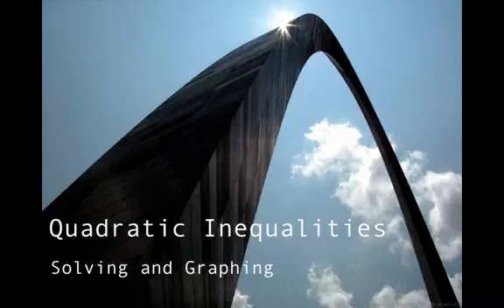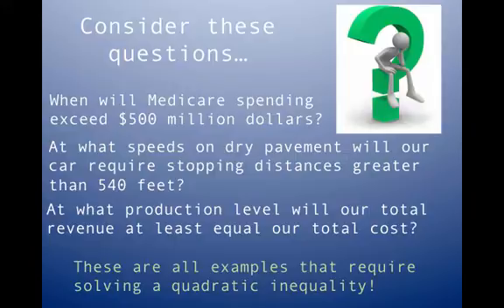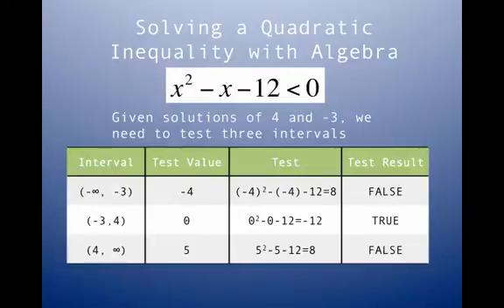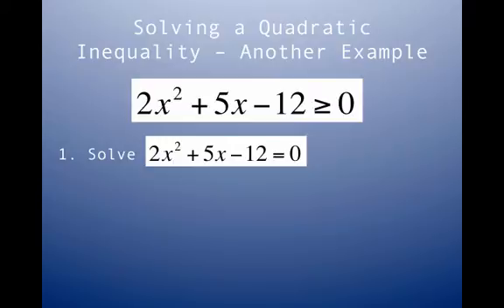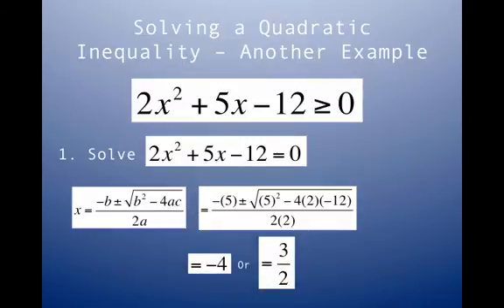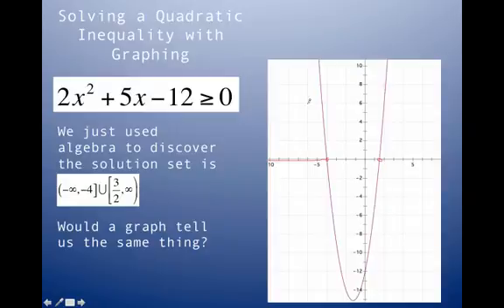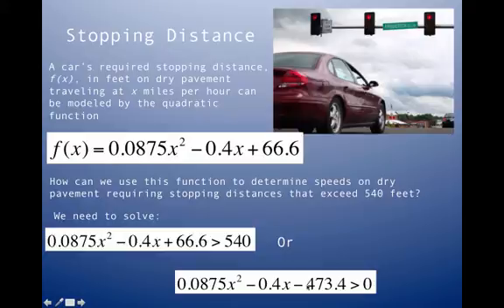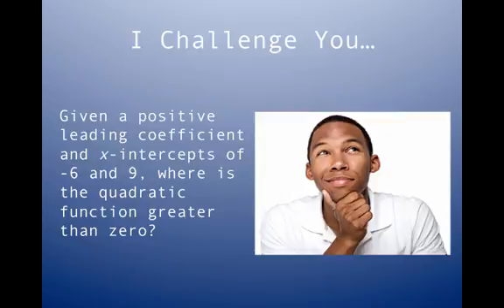3.6 Quadratic Inequalities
Table of Contents:

00:00 - Quadratic Inequalities
00:29 -
01:32 - Consider these questions...
02:28 - Solving a Quadratic Inequality -- The Steps
03:14 - Solving a Quadratic Inequality -- An Example
03:57 - Solving a Quadratic Inequality with Algebra
06:28 - Solving a Quadratic Inequality with Graphing
07:40 - Solving a Quadratic Inequality -- Another Example
08:29 - Solving a Quadratic Inequality with Algebra
10:21 - Solving a Quadratic Inequality with Graphing
11:27 - Stopping Distance
12:25 - Stopping Distance
12:59 - Stopping Distance
14:28 - Key Points to Know for Quadratic Inequalities
14:30 - Stopping Distance
14:38 - Key Points to Know for Quadratic Inequalities
14:59 - I Challenge You...